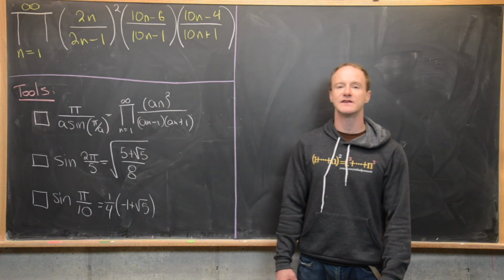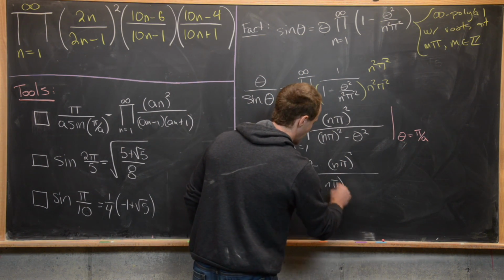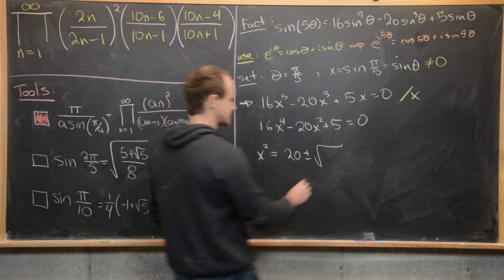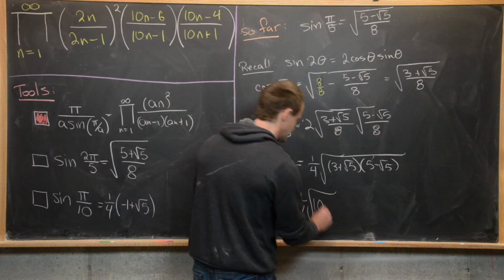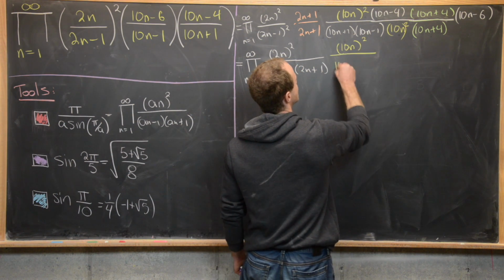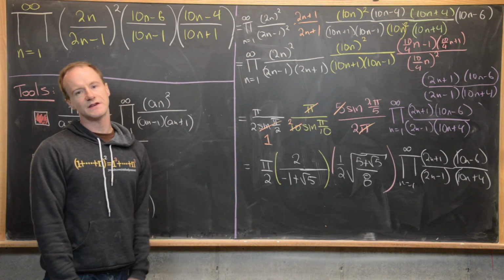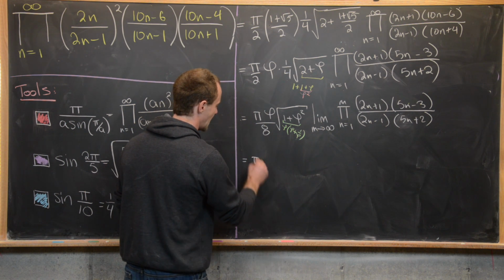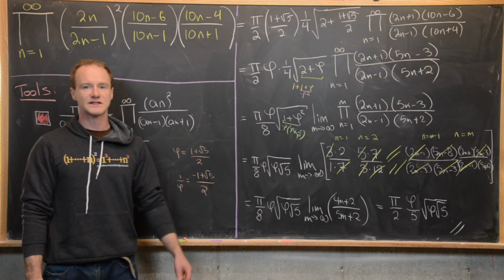A Wallis type infinite product.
We evaluate an infinite product that is in the same family of the famous Wallis product.

Differential Forms: